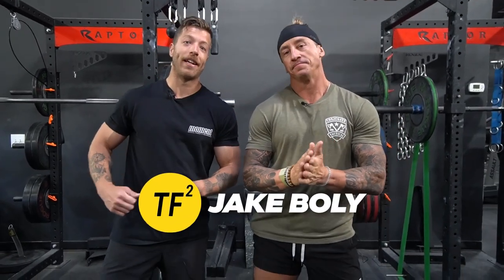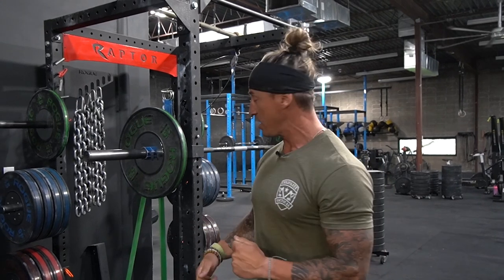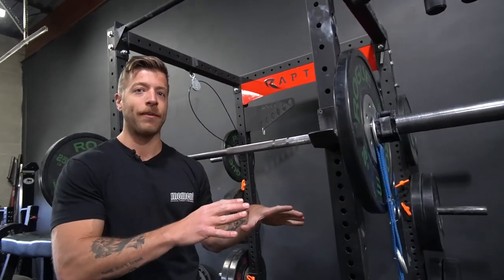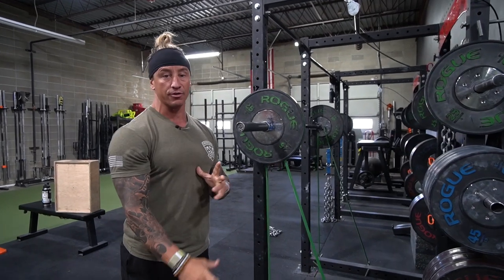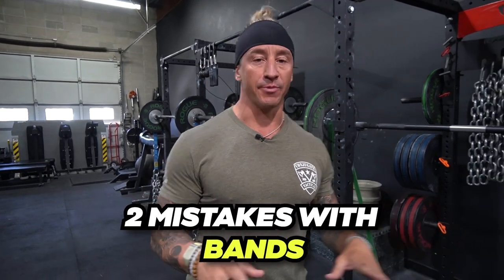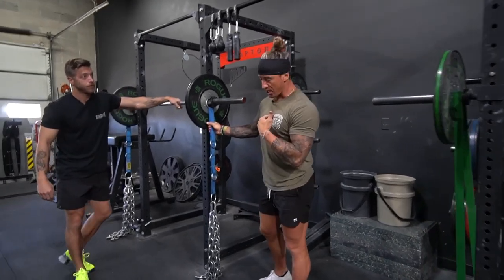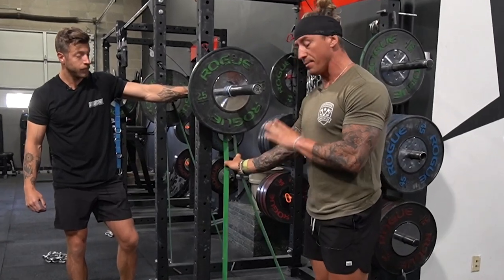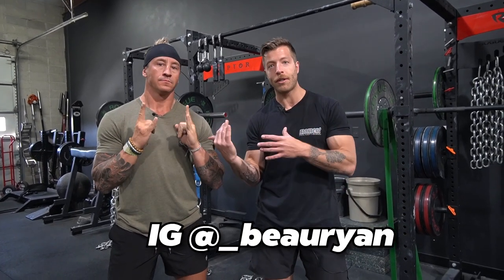CHAINS VS BANDS FOR SQUATS | Why and When To Use Them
Accommodating resistance for squats is a popular tool that lifters and athlete will improve their squat strength and power capabilities.

If you're new to using chains and bands for squats, then it's a good idea to familiarize yourself with what accommodating resistance is first to fully understand the "why" and "when" behind chains versus bands.

In this chains versus bands for squats guide, we'll discuss everything you need to know when using these forms of accommodating resistance.

0:00 Chains Vs Bands Intro
0:21 What is accommodating resistance?
0:46 Chains Vs Bands Differences
2:52 Using Chains for Squats BENEFITS
3:56 Using Bands for Squats BENEFITS
4:50 Chains with Squats MISTAKES
5:52 Bands with Squats MISTAKES
6:39 How to Set Up Chains for Squats
7:42 How to Set Up Bands for Squats
8:51 Programming Considerations
10:04 Final Remarks

If you're newer to using accommodating resistance for your squats, then I'd suggest starting with chains.

Chains can be a little more beginner-friendly and the stability demands they create won't be as high as using bands for squats.

If you've never used chains and bands for squats, buckle up because you're in for a ride. They're some of the most fun tools you can use to progress squats, in my opinion.